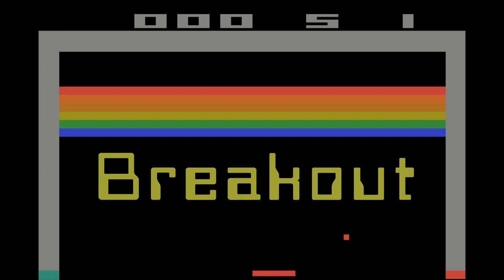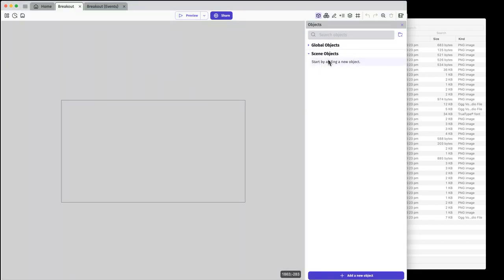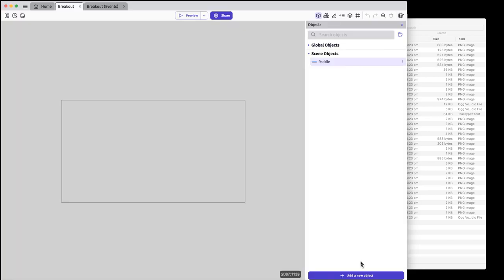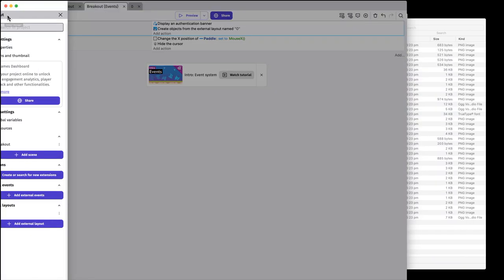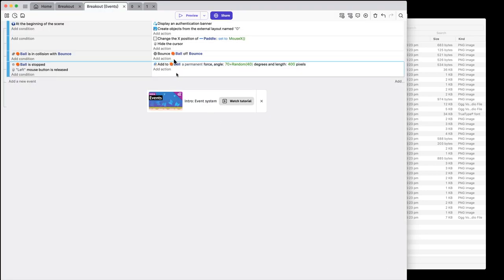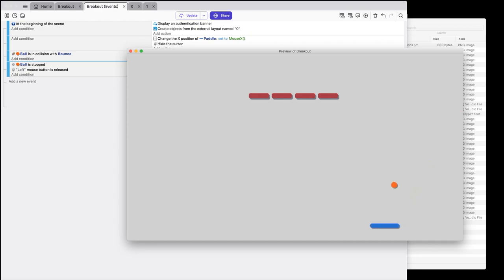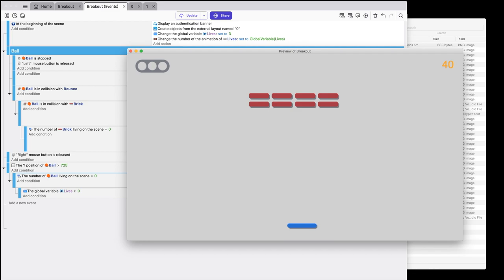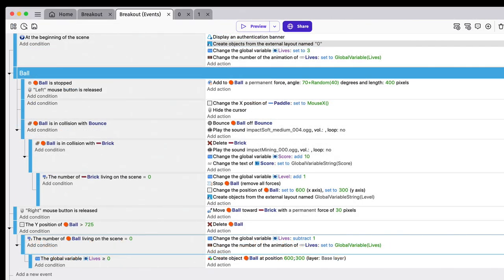Breakout Beginners Tutorial for GDevelop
Let's make Breakout in Gdevelop. This is a beginner friendly tutorial - great first game to make.

0:00 Introduction
1:00 Start of tutorial - Creating a Project
1:41 Scenes and Events
2:44 Adding your first Object (The Paddle)
3:38 Collision Masks
5:42 Adding your first Code (Making the Paddle move with the mouse)
7:48 Adding the Bricks
9:20 External Layouts
10:02 Using the Grid
13:07 Adding a Ball
13:58 Barriers Using Tiled Sprites
15:18 Behaviors - Adding the Bouncing behavior to the Ball
16:10 Groups
17:28 Getting the Ball moving
20:01 Breaking Bricks
20:48 Adding Sound
22:15 Adding a Score
22:30 Adding Levels
28:40 Event Groups
29:23 Adding a cheat for testing - ** set to press or touched rather than release like I did **
31:14 Adding Lives
37:12 Finished Product
37:55 Outro
38:00 Finished Code

Here are the assets.